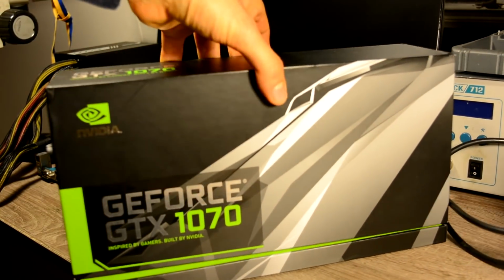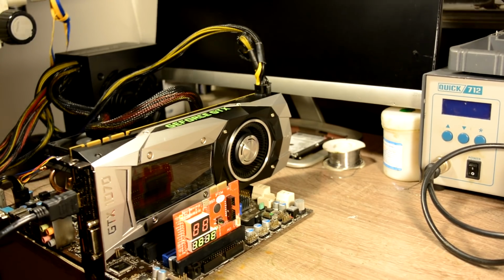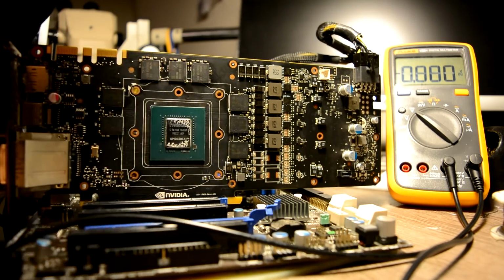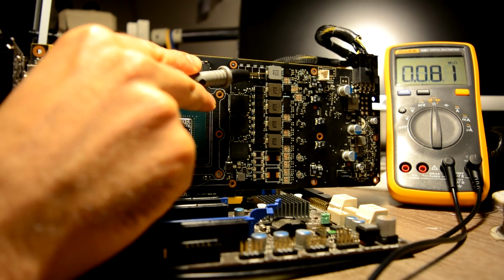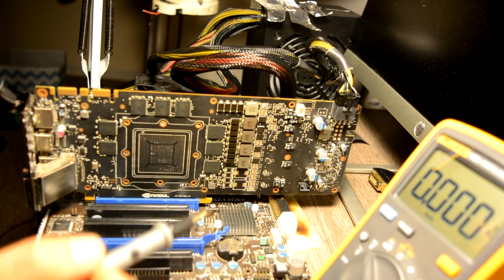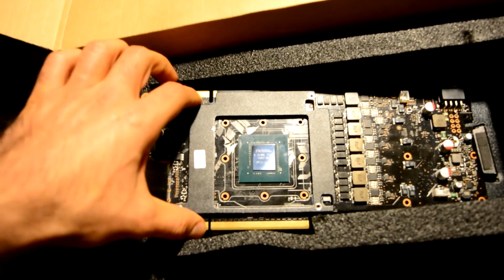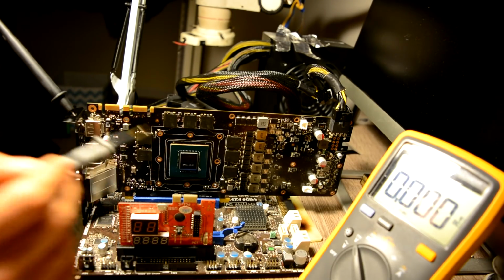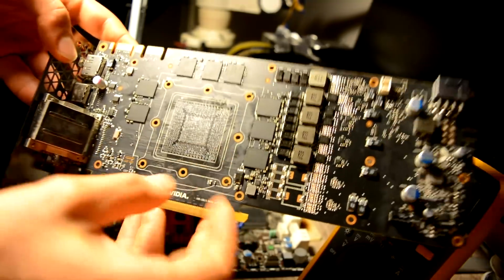GTX 1070 broken, no video diagnostic of graphic card hard repair PART 1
Here we go over diagnostic on GTX 1070. Card came with a problem stopped working. After checking we found out that memory went out and what it looks it took a gpu too. Customer agreed for repair. Thanx